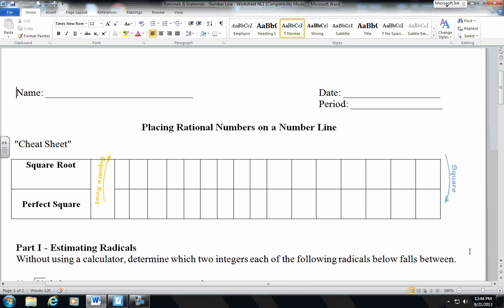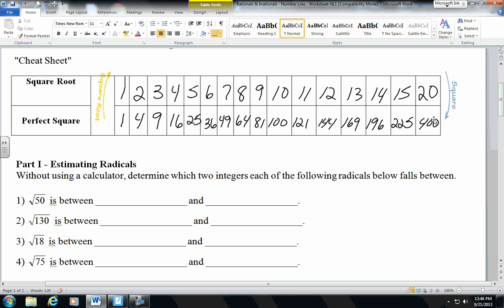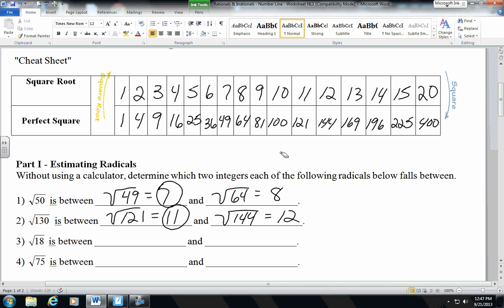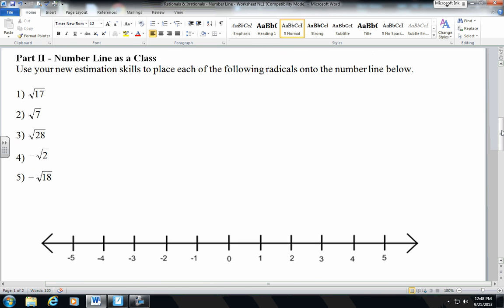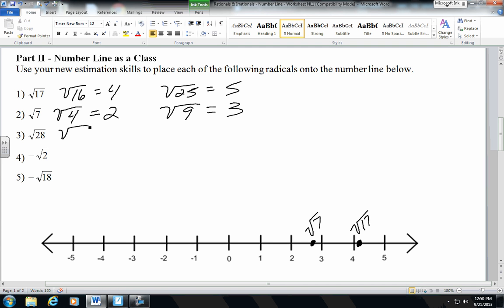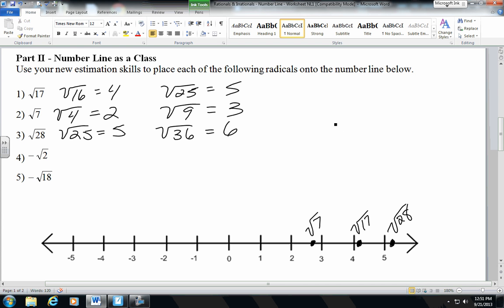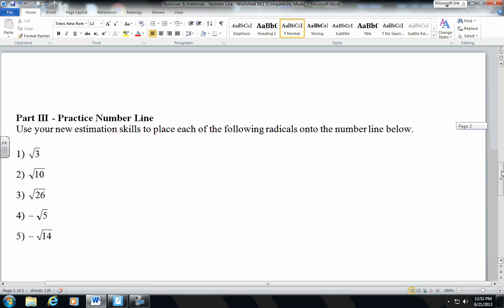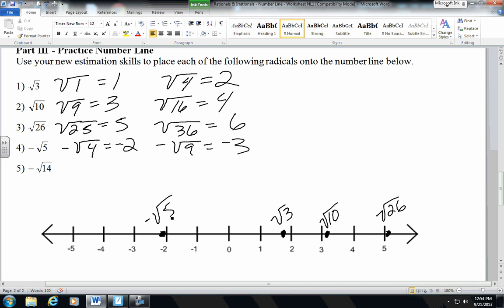Placing rational Numbers on a number line